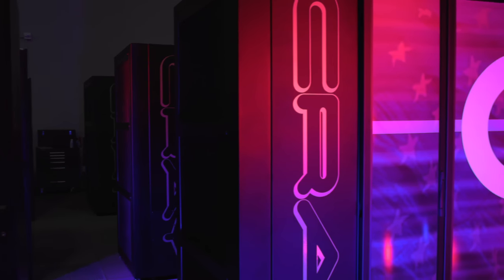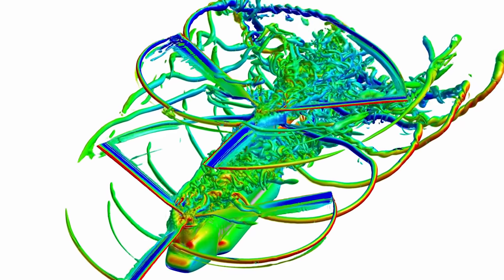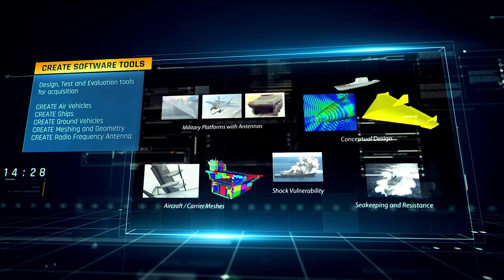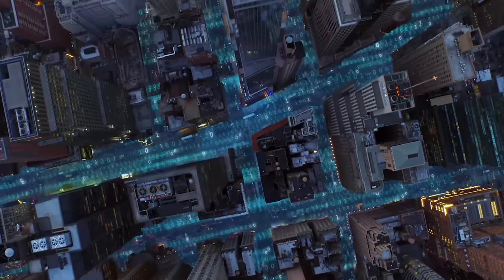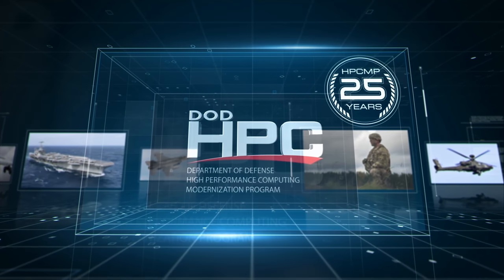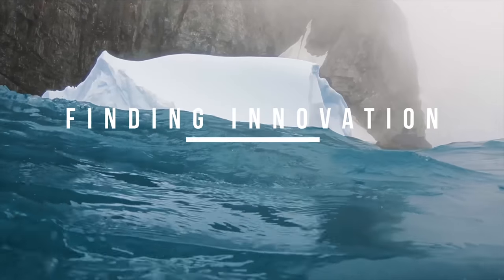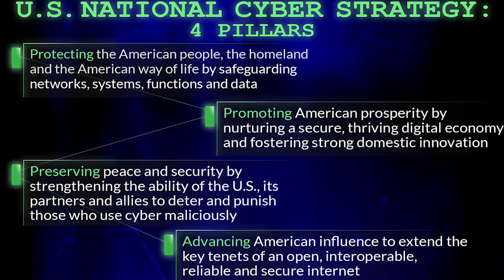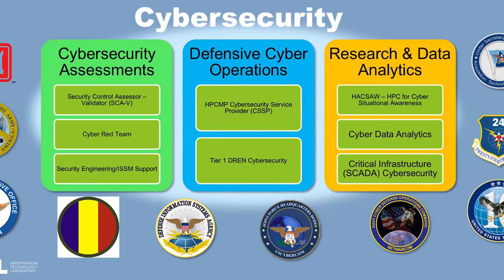ITL Strategic Vision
The U.S. Army Engineer and Research Development Center prides itself on discovering, developing and delivering new ways to make the world safer and better every day. ERDC’s Information Technology Laboratory lives and breathes this through its 5 Major Programs and Initiatives: (1) High Performance Computing Modernization (2) Engineered Resilient Systems (3) High Performance Data Analytics (4) DoD Cybersecurity (5) Enabling the Regiment.